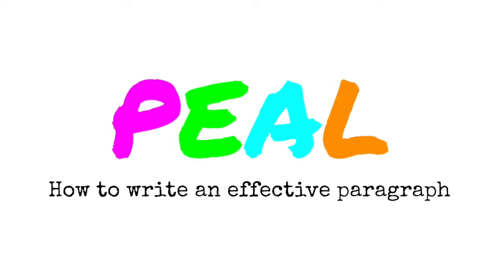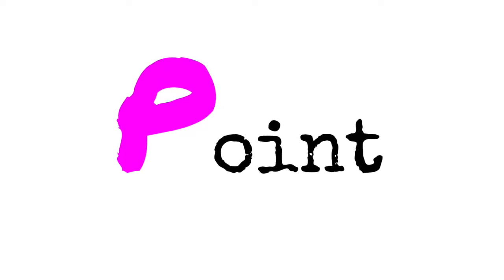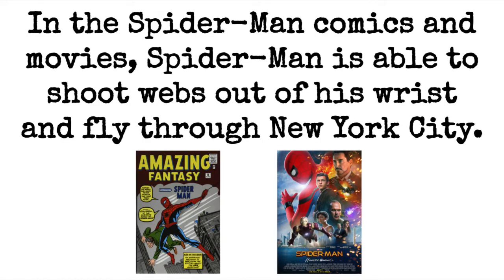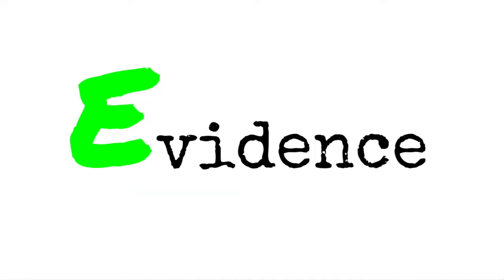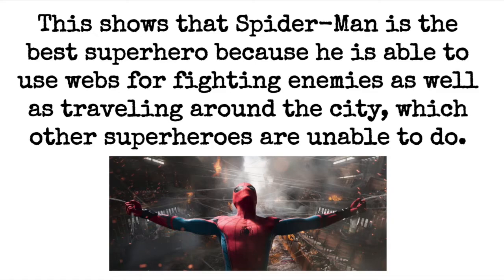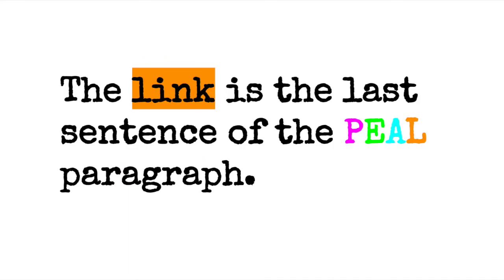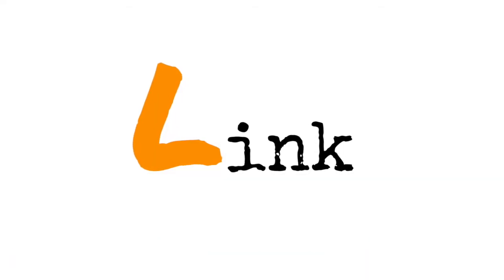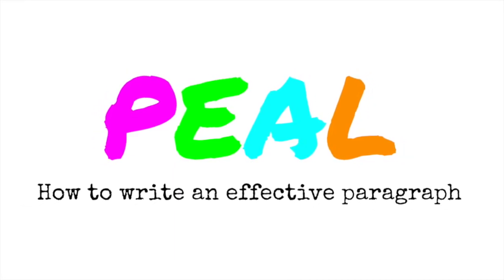How to Write a PEAL Paragraph